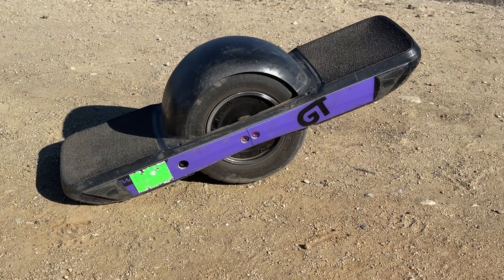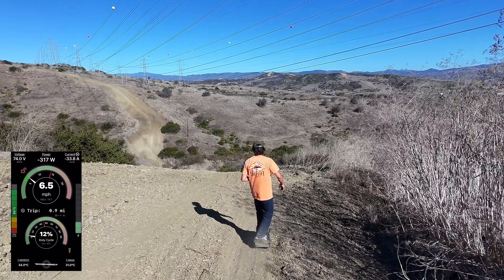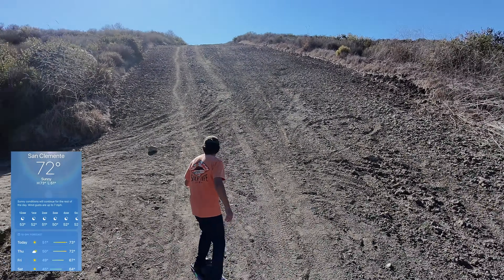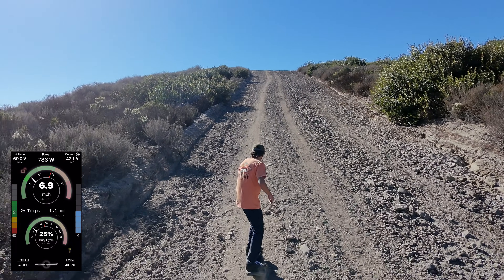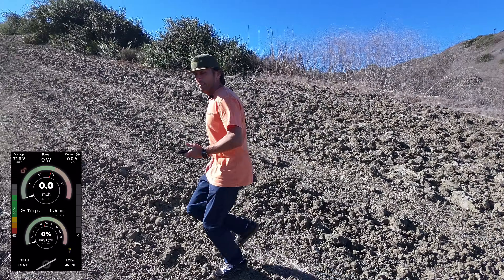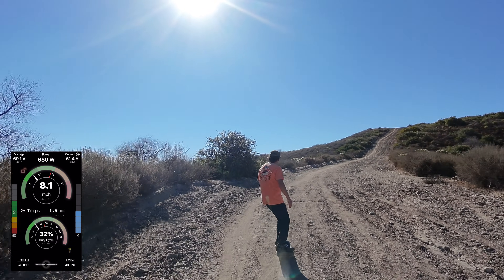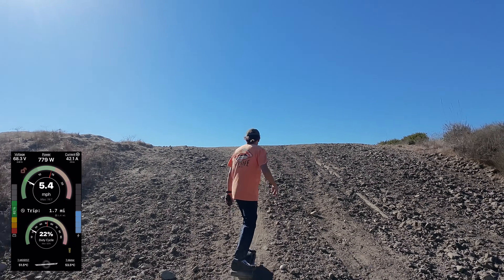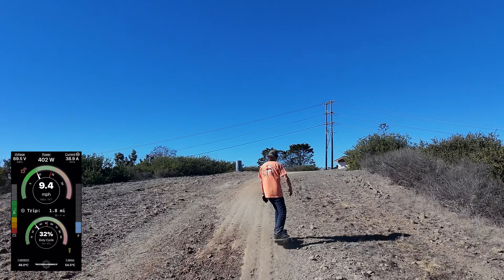Bring the Heat - Part 9: GTFO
Temperature Testing of the Fungineers GTFO Kit (Thor300 plus SuperFlux MK3 HS plus anodized GT axle blocks)